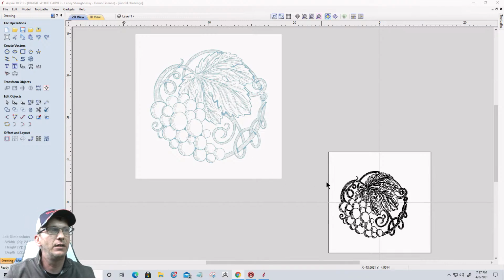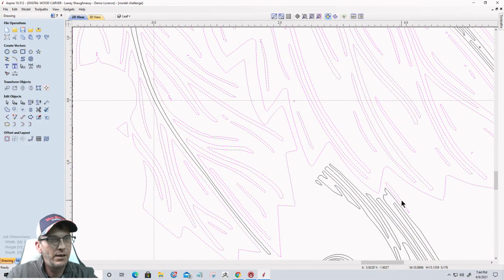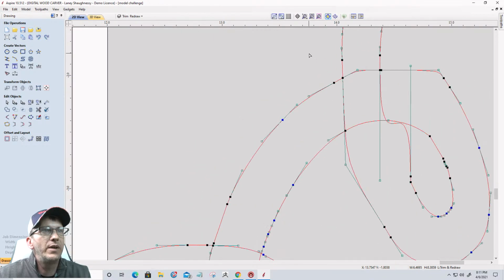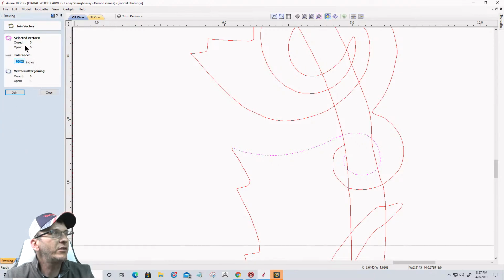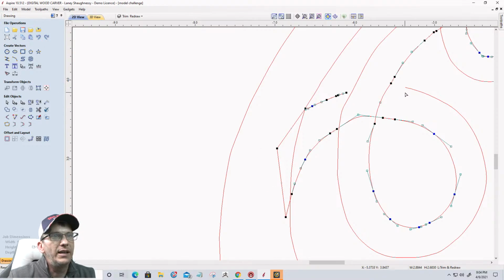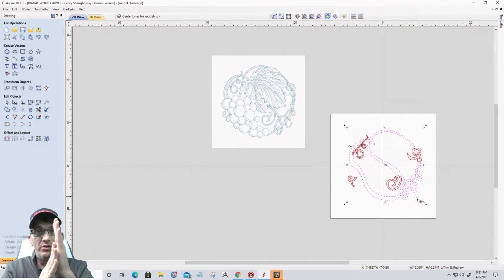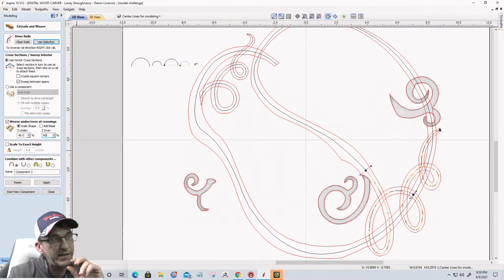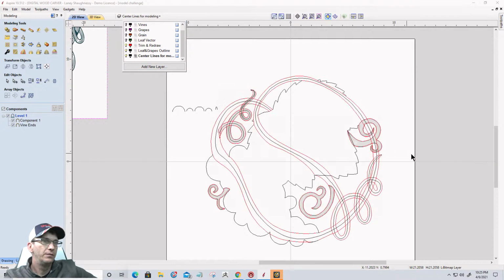Challenging my modeling skills Part 1- A Vectric Aspire Project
In this Live event, I am going to create a 3D model from an imported image using most of the modeling tools within Vectric Aspire. Practicing and Challenging my approach to modeling, and working with Vectors. Join me !